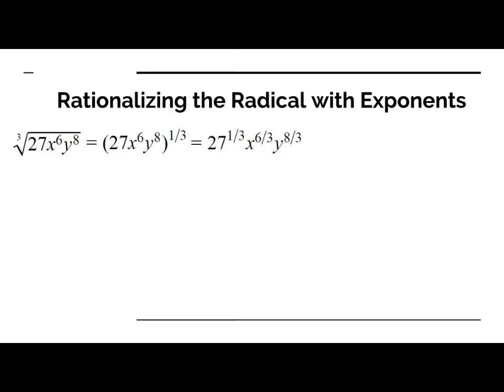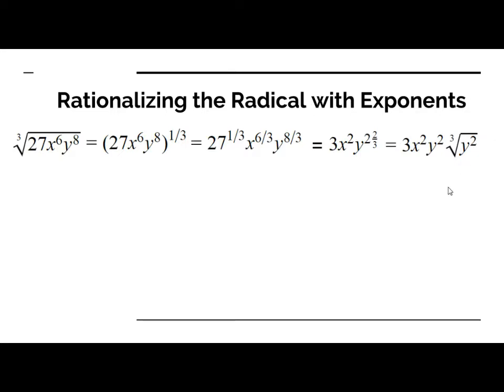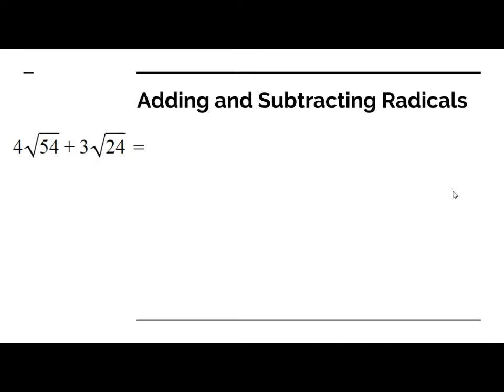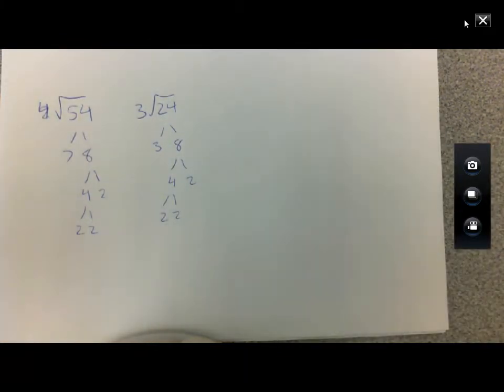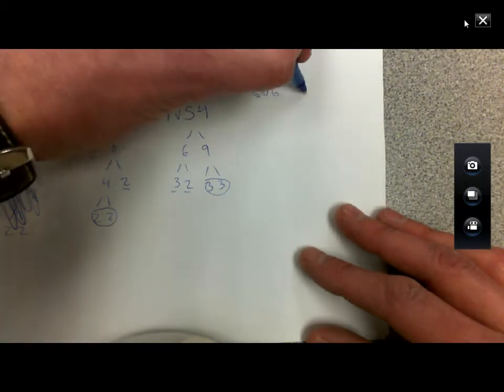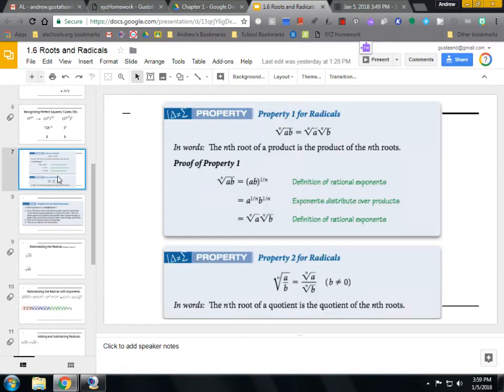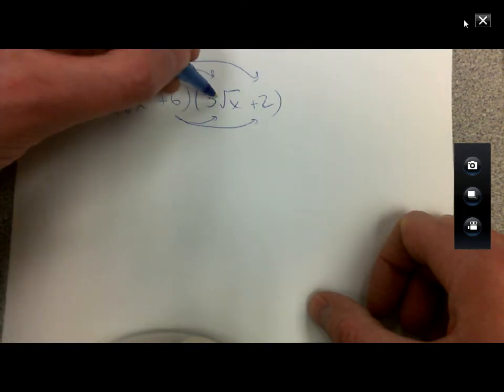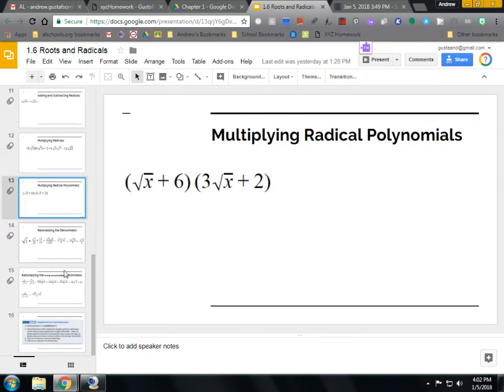1 6 Part B